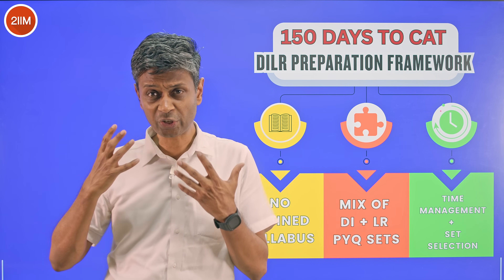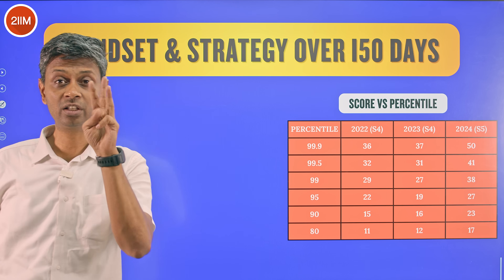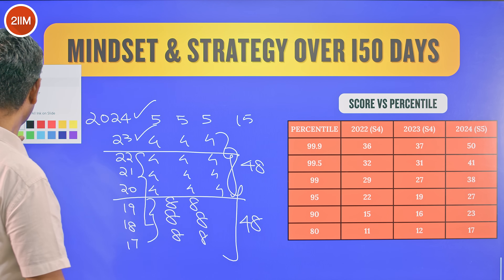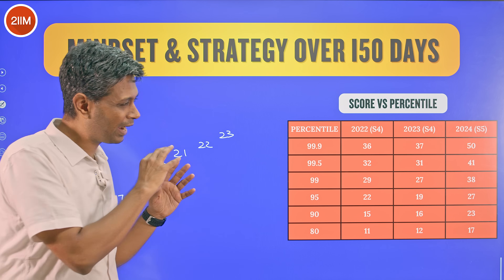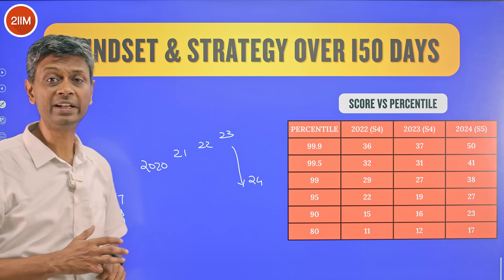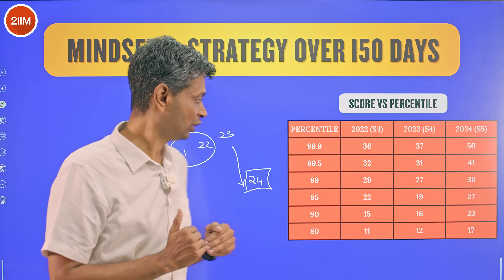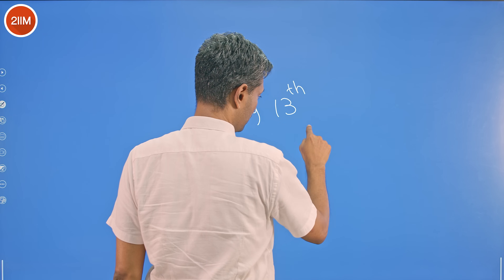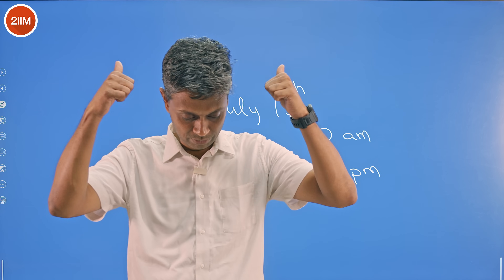CAT 2025 LRDI: 150-Day Expert Roadmap to 99%ile | Complete Strategy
Cracking CAT 2025 LRDI seems tough? Not anymore! 🚀

In this ultimate expert-level roadmap, Rajesh sir reveal's the exact 150-day strategy to ace the Logical Reasoning & Data Interpretation section and target a 99%ile in CAT 2025.

This video is your complete guide, designed by seasoned CAT experts, covering everything from fundamental concepts to advanced problem-solving techniques. We'll show you:

✅ The ONLY LRDI 150-Day Study Plan you need for CAT 2025
✅ Topic-wise breakdown & weightage analysis
✅ Advanced strategies for tricky LRDI sets
✅ Time management hacks & common pitfalls to avoid
✅ How to build accuracy and speed in just 5 months

Whether you're starting from scratch or looking to refine your LRDI skills, this roadmap provides a step-by-step approach to maximize your score. Don't leave your LRDI preparation to chance – watch now and kickstart your journey to a top B-School!

0:00 - Introduction: Why LRDI Needs a Thoughtful Strategy
0:08 - What to Do in the Last 150 Days for LRDI
0:30 - No Defined Syllabus: Why Chasing “Topic Completion” is a Trap
1:00 - What LRDI in CAT Actually Tests: A Mix of Logic, Numbers & Thinking
1:46 - Set Selection vs Set Execution — and Why Bouncing Back Matters More
2:50 - The Supreme Importance of Previous Year Questions (PYQs)
3:52 - How Many PYQ Sets Are There? A Breakdown by Year & Slot
4:30 - Suggested Order to Attempt PYQs Based on Difficulty
6:00 - How CAT LRDI Difficulty Has Evolved from 2017 to 2024
6:45 - Strategy: Use Easier Years to Start, Tougher Sets for Final Prep
8:00 - Core Skills You Need: Numbers, Non-Linear Thinking, Resilience
9:30 - Temperament Management: Dealing with Set Selection Gone Wrong
9:51 - Scholarship Test Announcement – July 13 at 11 AM & 5 PM
10:30 - Final Words: Focus on PYQs, Build Skills, Take Mock-Like Tests

If you're looking to stay consistent across all sections, here are two videos that’ll really help:

Keep pushing — you’ve got this! 💪📈